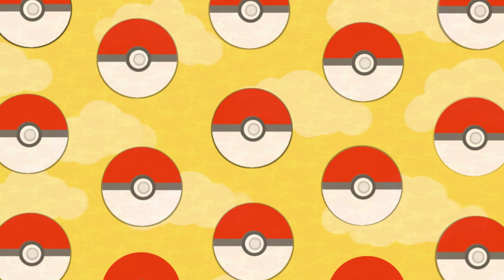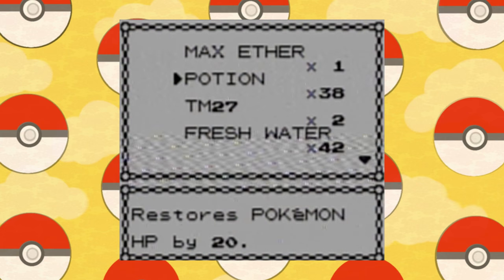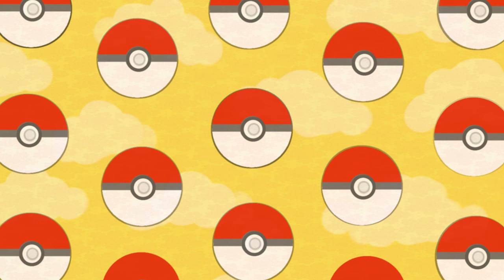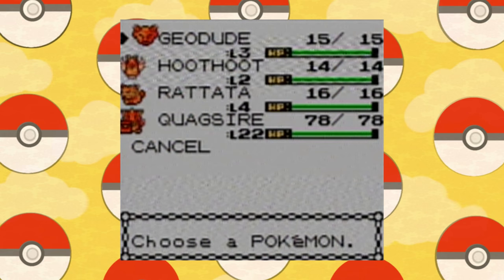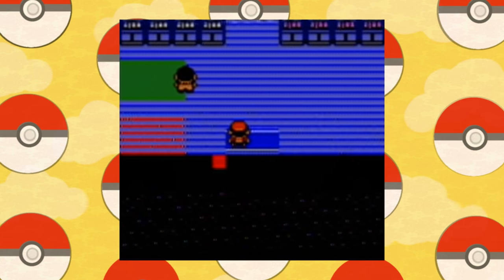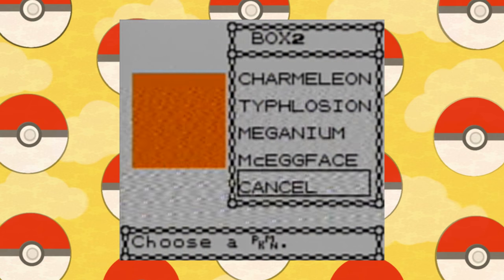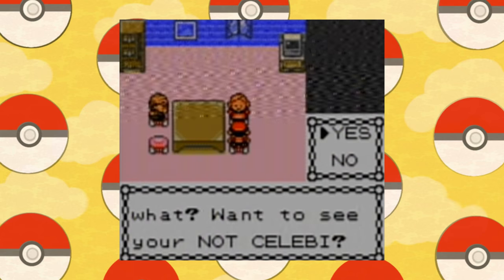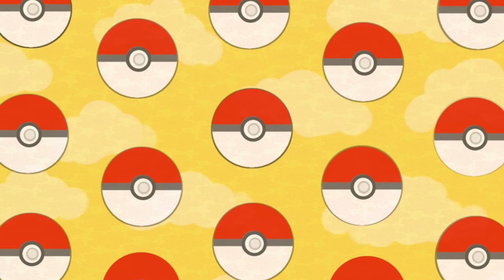How to Get Celebi in Pokemon Gold and Silver